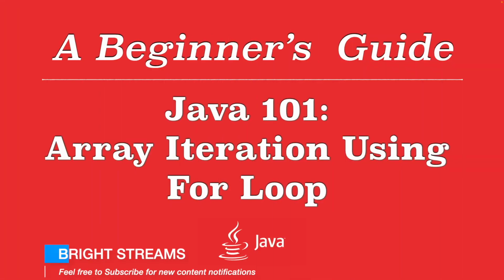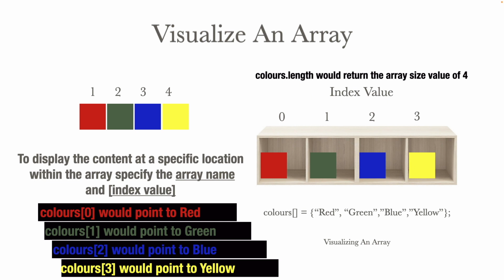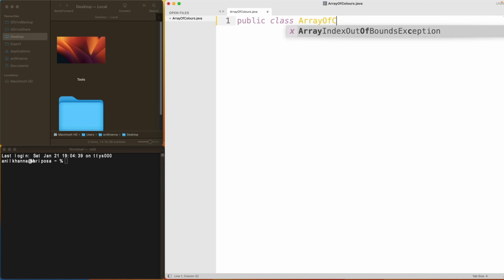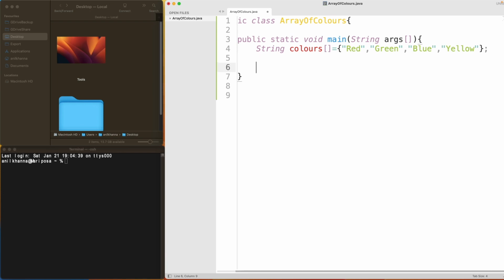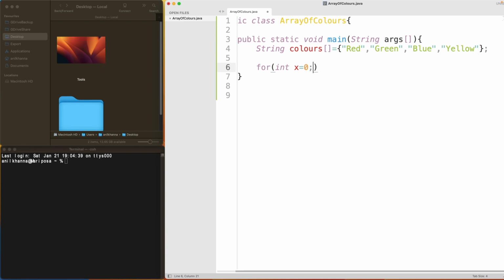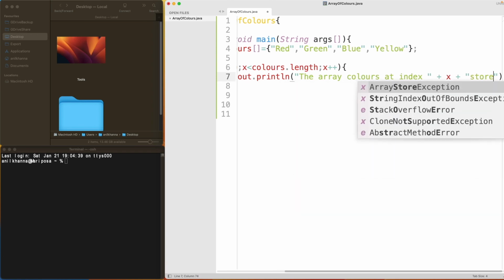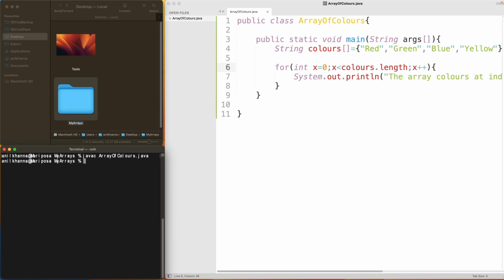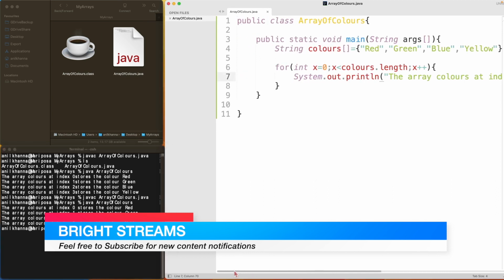Java 101: Arrray Iteration Using For Loop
Using the editor Sublime Text, this Java code illustrates the use of a for loop to iterate through an array called 'colours[]'  and output the values stored in the array from index 0 to 3 in the class 'ArrayOfColours'.

The for loop starts by initializing a variable x to 0, which represents the starting index of the array. The loop then continues to run until the variable x is less than 4, which is the ending index of the array in this case.

Within the loop, the code uses the variable x as the index to access and output the element stored in the array at that index